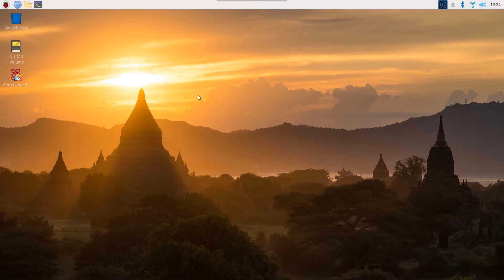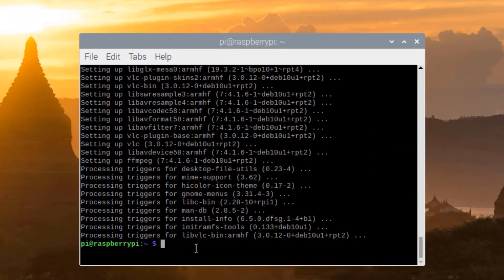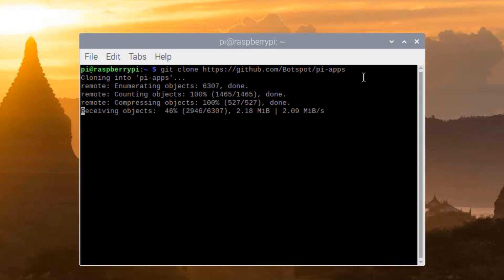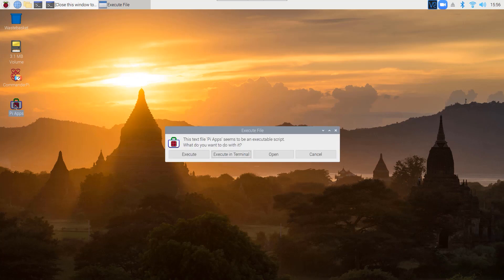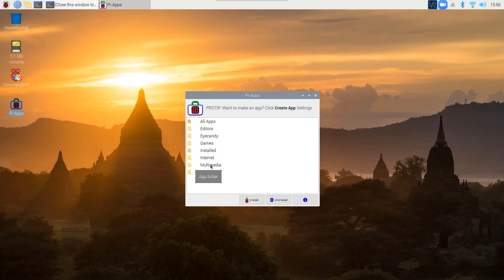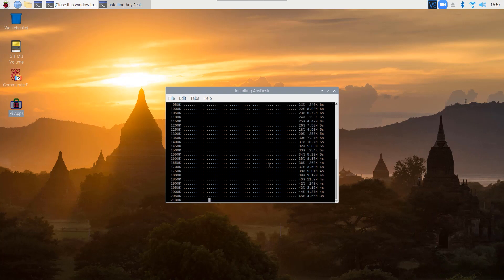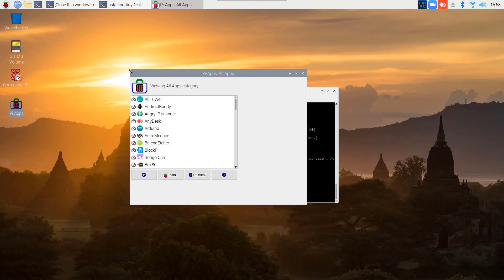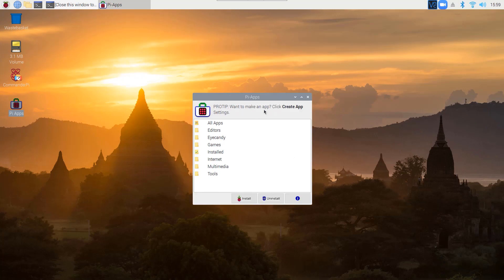How to Install PiApps Store on Raspberry Pi 4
PiApps - Best Apps Store For Raspberry Pi | How to Install PiApps Apps Store on Raspberry Pi (3, 3B+ & 4) Easily. Today I´m going to show you how to install and use PiApps Apps Store on your Raspberry Pi PiApps is an open-source App Store aiming to standardize the installation of apps, especially the ones that are usually a little trickier to install. It's an awesome Raspberry Pi app store and it works really well and there's lots of great stuff in here and it's super easy to install.
Pi-Apps. Simple App/Program & Game installer for Raspberry Pi 4.